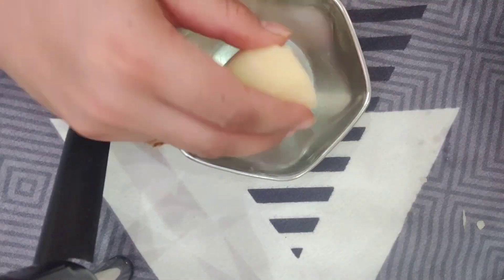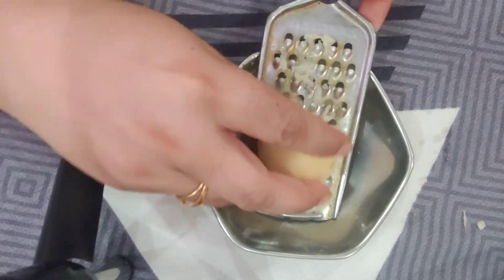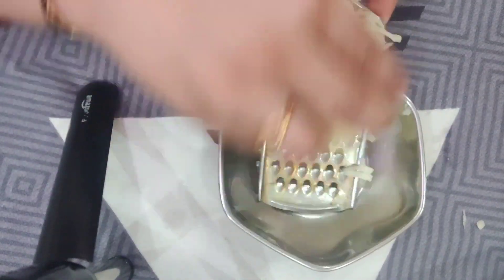How to remove dark circles | Home remedy | DIY | The Slaying Soul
Hi guys

In this video I shared a diy for your dark circles. Regular use of this diy will help you in fading your dark circles. Hope you will like the video.

Thanks